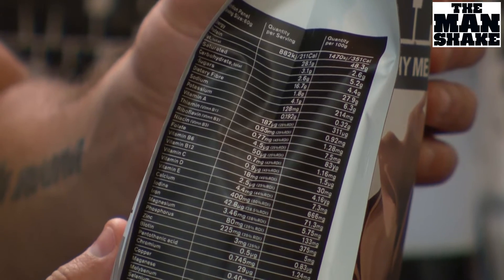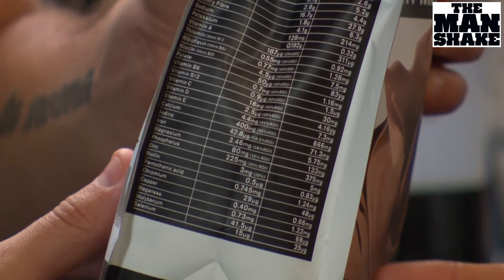HOW TO AVOID BEING FOOLED AT THE SUPERMARKET - The Man Shake Video Blog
High Protein. Low in Fat. The Healthy Alternative.

Common things we see on food packaging, but are manufacturers telling us the whole truth. The secret is in the labelling, and in this week's edition of the MAN Shake Video Blog, Adam Macdougall explains how to avoid being fooled at the supermarket.